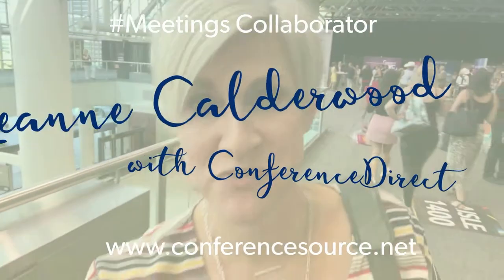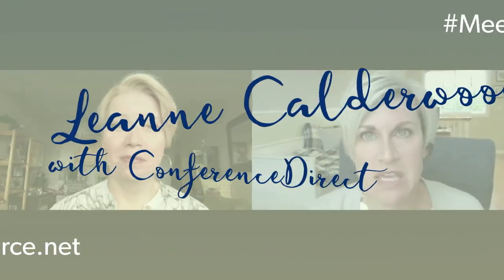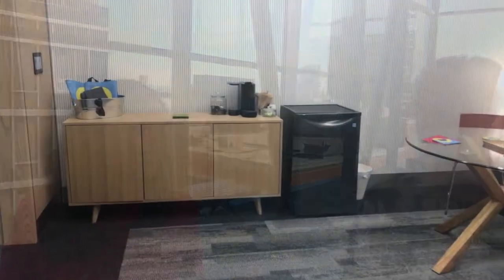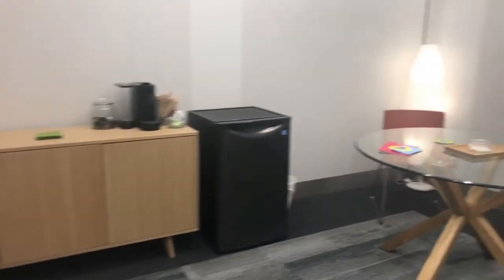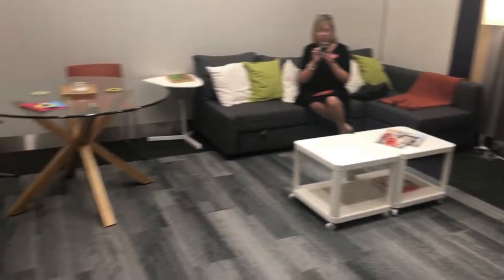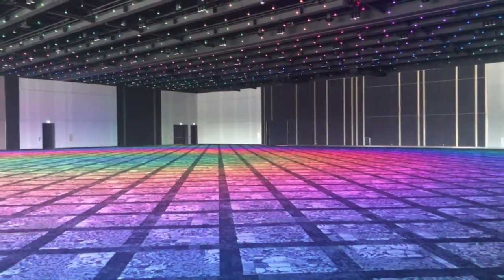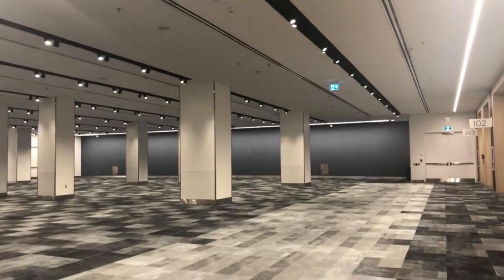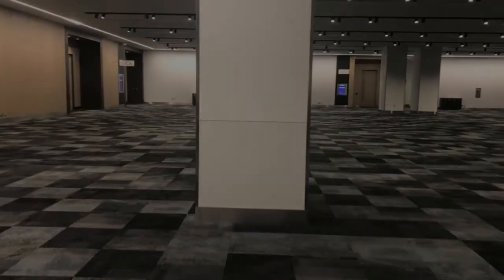Halifax Convention Centre, Site Visit August 2019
😀 I had the incredible opportunity earlier this summer to visit Halifax and the new Halifax Convention Centre!! 😀

It was an unforgettable trip full of surprises; 🎇🎇 many courtesy of Canada's newest Convention Centre.  I did some filming with Dawn Baldwin while I was there; I hope you find value in this snapshot of Halifax's newest facility!